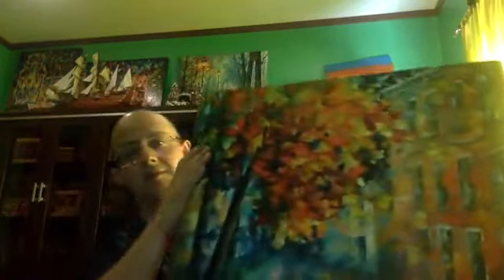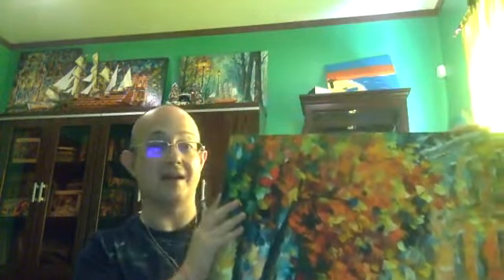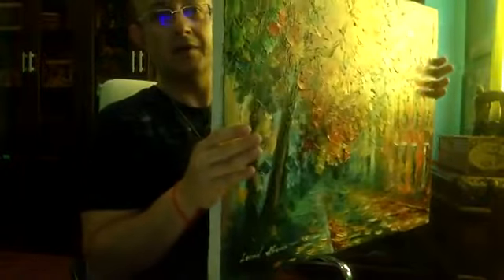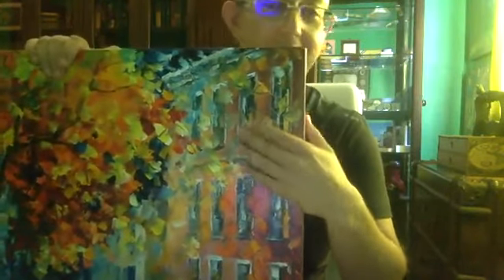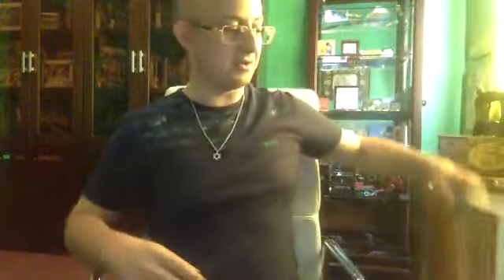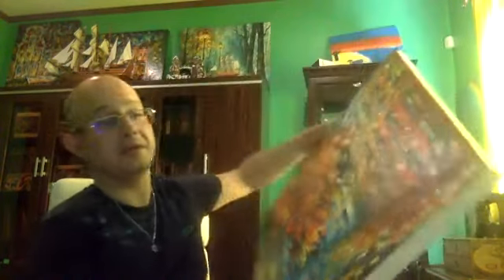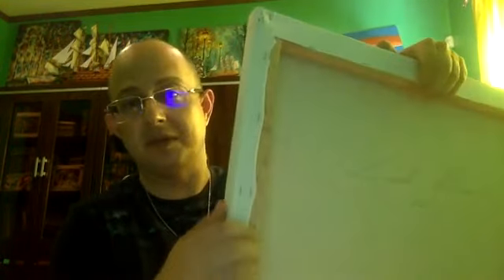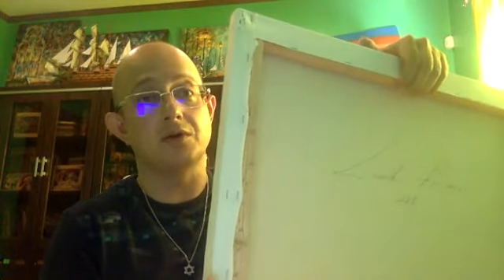Special Original From Afremov